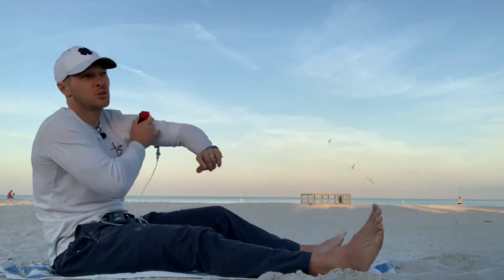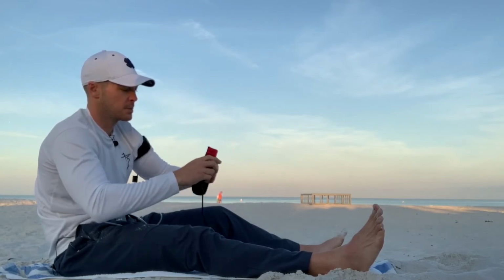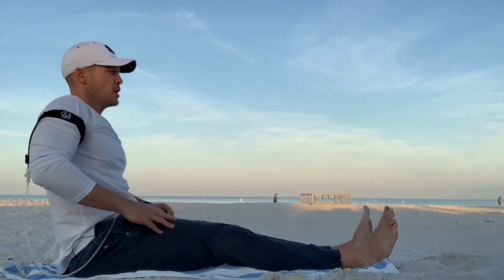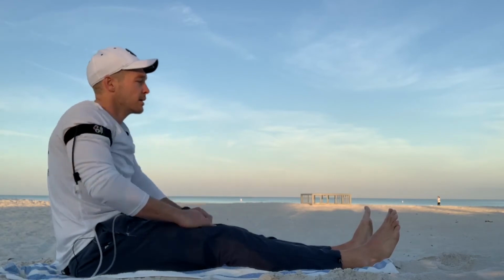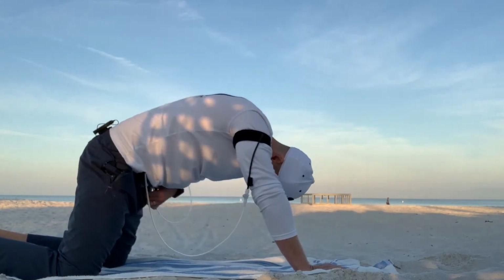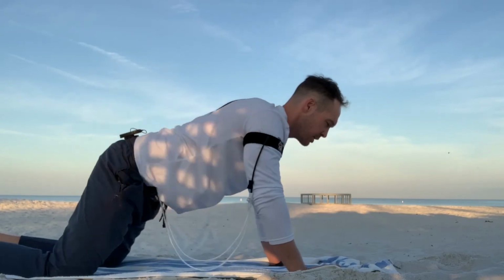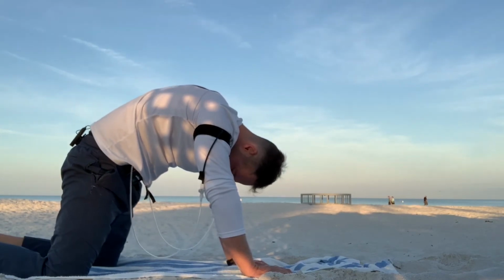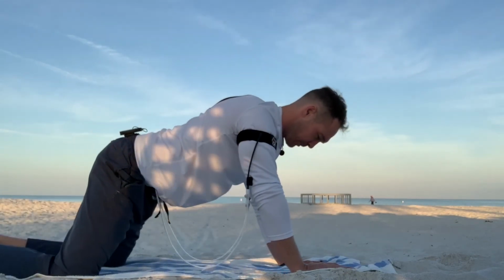KAATSU Blood Flow Restriction Training: Upper Body Yoga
Dr. Keirn takes the user through an upper body beach yoga workout using KAATSU Blood Flow Restriction Training exercise bands. This workout takes the user through some upper body yoga mobility exercises using cycle mode with the KAATSU Cycle 2.0